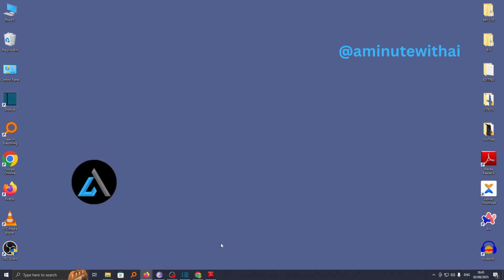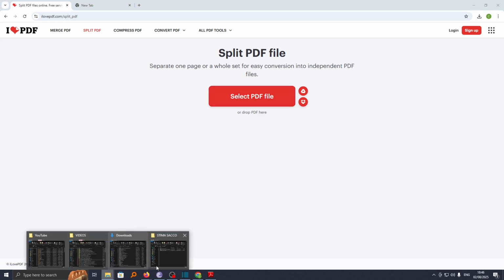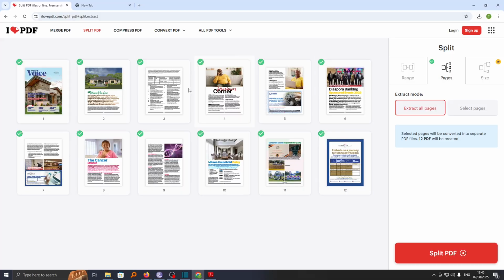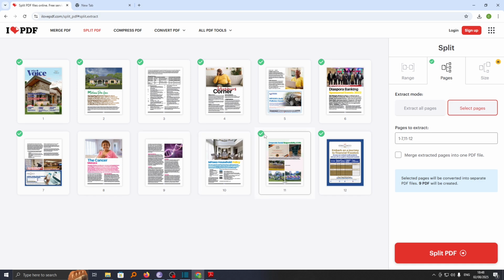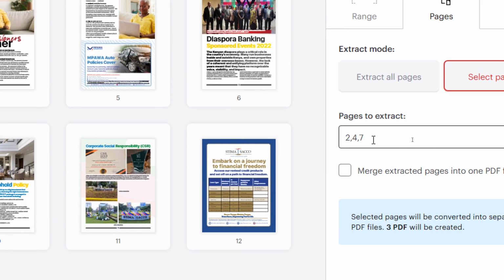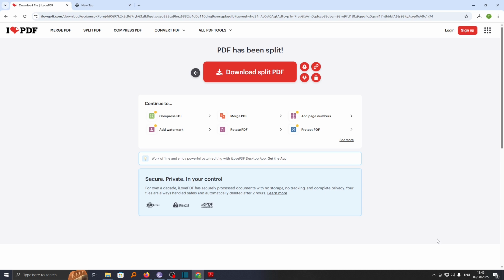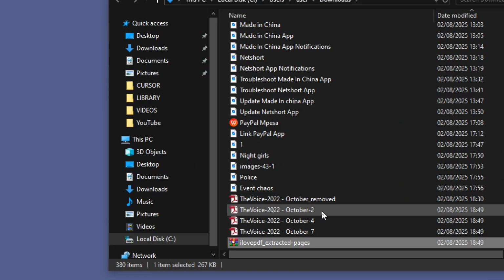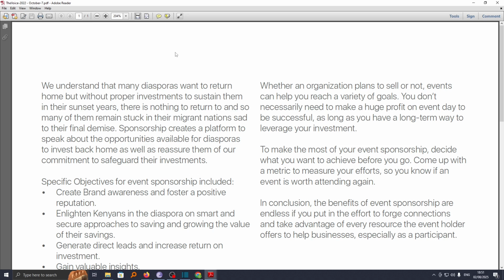How To Split And Download Specific Pages On PDF Document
In this tutorial, you’ll learn how to split a PDF and download only the specific pages you need. Whether you want to extract a few pages from a large document or save sections separately, this step-by-step guide makes it quick and easy.